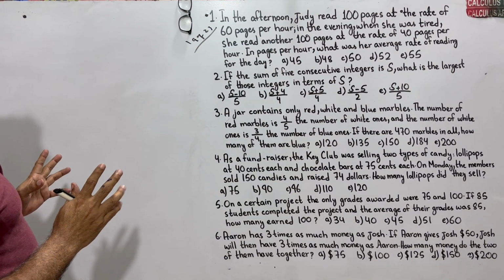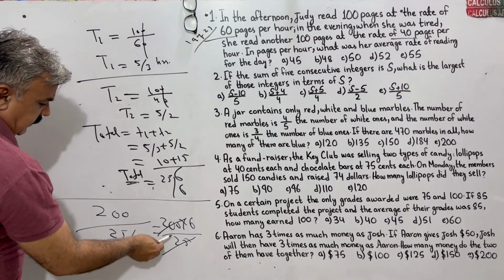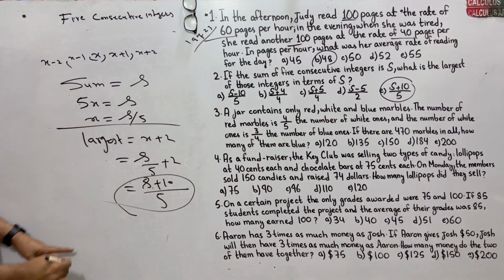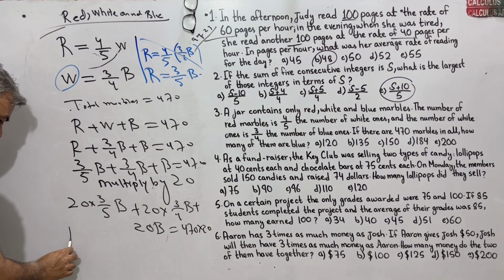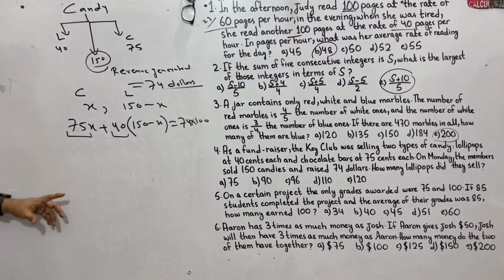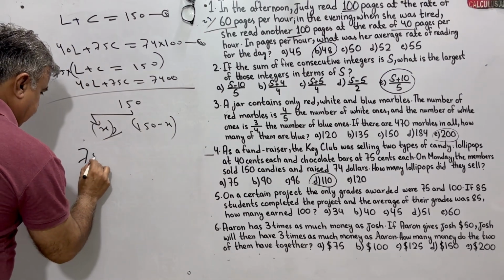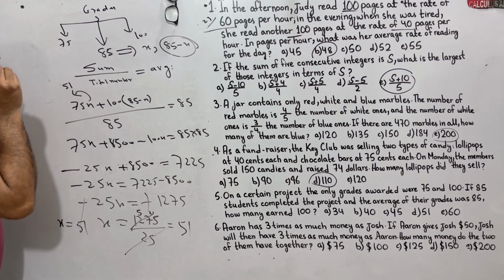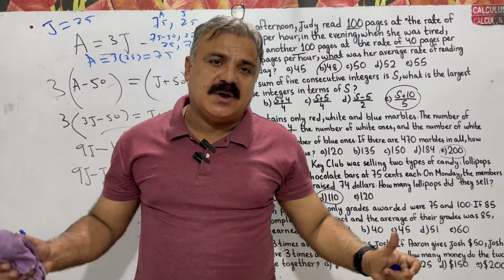IBA TEST PHASE 2 (14 of 23) BY MATHS WITH AUB